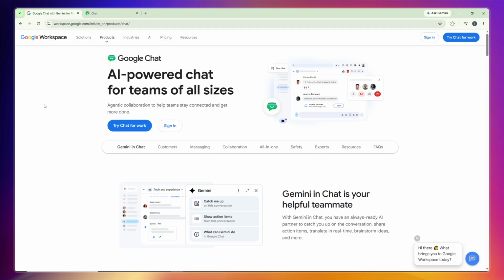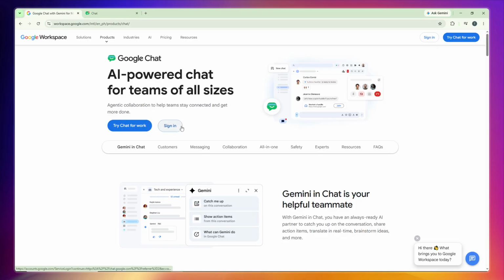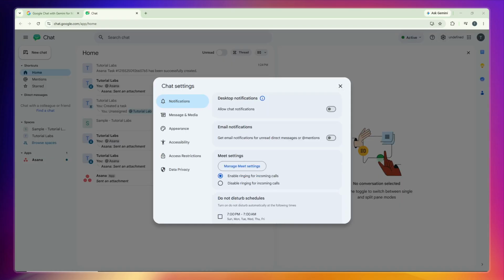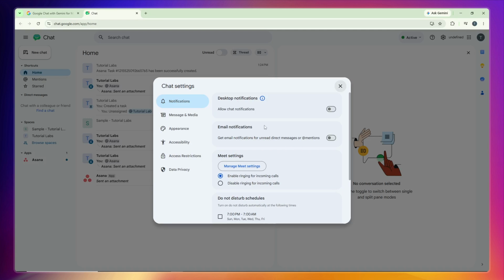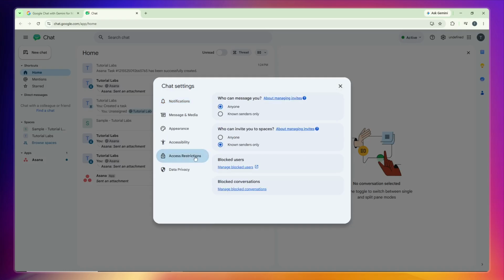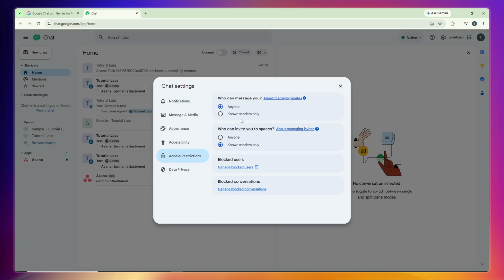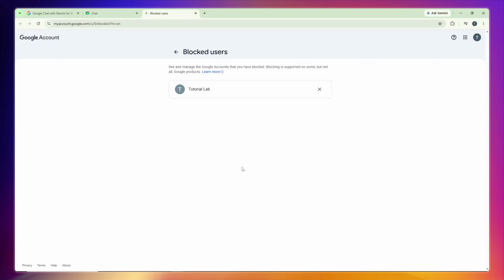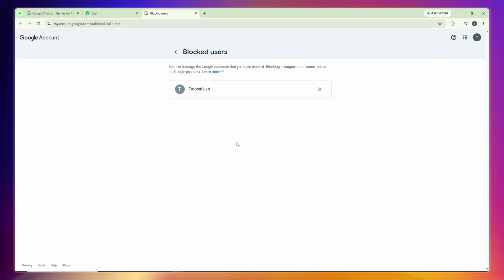How To Unblock Someone In Google Chat 2026 | Step By Step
By the end of this video, you’ll know how to unblock someone in Google Chat, step by step unblock Google Chat, unblock a person in Google Chat, re-enable a contact in Google Chat, find and unblock users Google Chat, manage blocked contacts Google Chat, Google Chat unblocking guide, how to see blocked people Google Chat, detailed steps to unblock Google Chat, remove block from Google Chat user, unblock someone in Google Chat tutorial, Google Chat unblock contact process